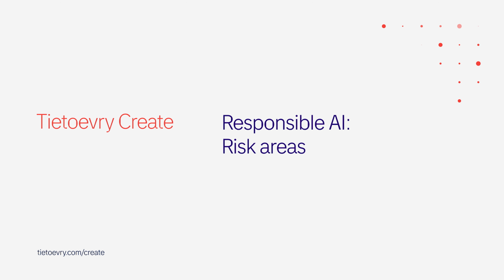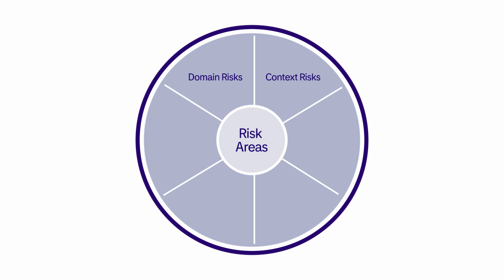Understanding AI Risk: Domain, Data, Design & More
It’s time to dive into one of the most crucial parts of responsible AI development – identifying and evaluating risk areas.

From industry-specific use cases to hidden technical issues, every AI project carries unique risks. This video helps you spot them early – before they lead to bigger problems you would not be able to handle. Ben and Bobby help you evaluate data and algorithmic risks in real-world scenarios, understand process risks in AI training, testing, and deployment as well as explain how poor design decisions can undermine ethical goals.

By mapping out risk areas across your entire AI project, you create a foundation for safer, more ethical outcomes upfront.